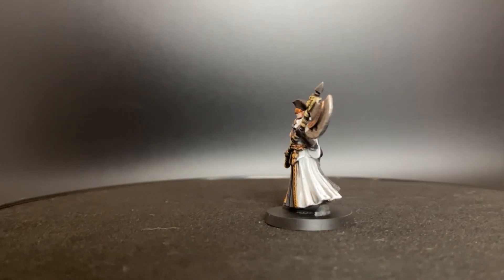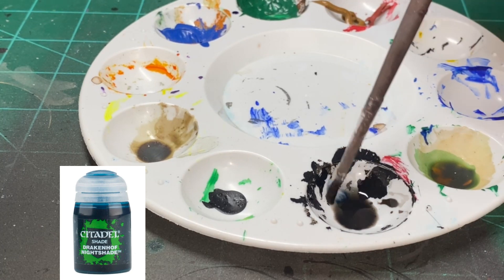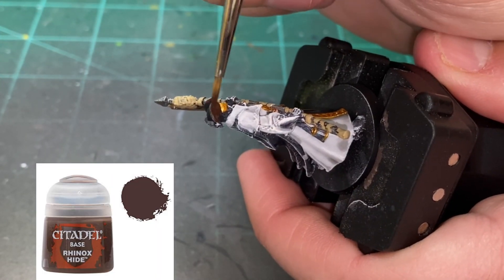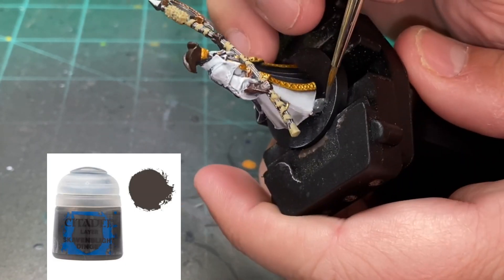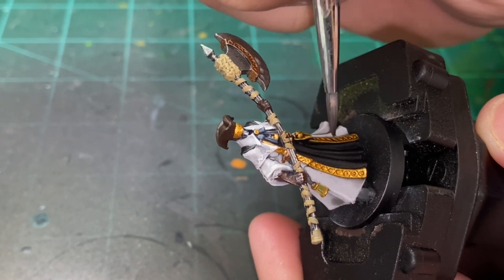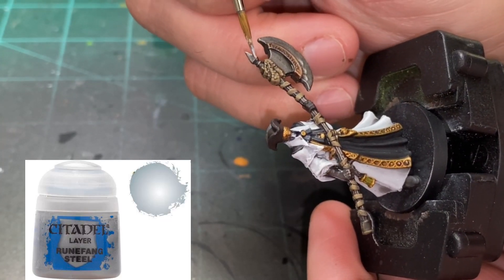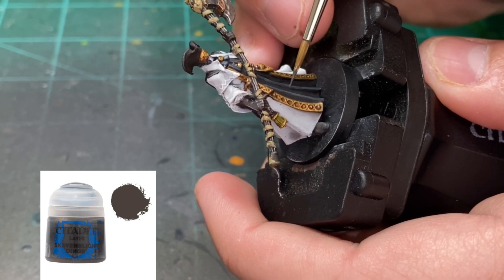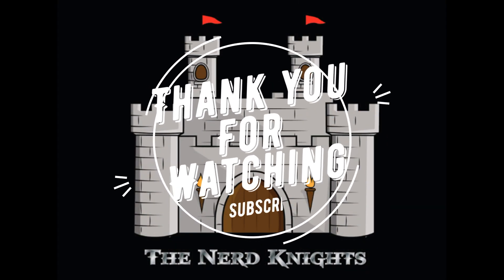Episode 3: How to Paint the Hunter Axe from Bloodborne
An easy guide on how to paint the Hunter Axe from Bloodborne. Paint on!

Paint List:
Skavenblight Dinge
Leadbelcher
Runefang Steel
Rhinox Hide
Abaddon Black
Retributor Armour
Dark Reaper
Rakarth Flesh
Mournfang Brown
Corax White
Praxeti White
Balthasar Gold
Zandri Dust
Averland Sunset
Liberator Gold

Washes and Techinical:
Nulin Oil
Agrax Earthshade
Drakenoff Nightshade
Reikland Fleshshade
Lamenter's Yellow
Lahmian Medium